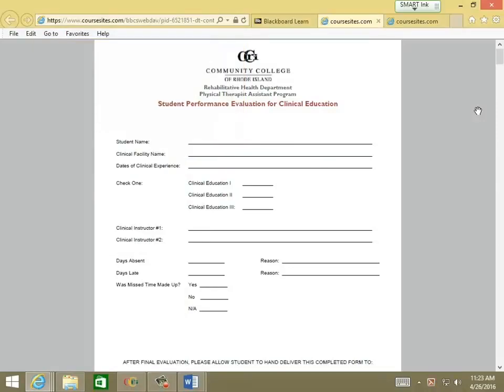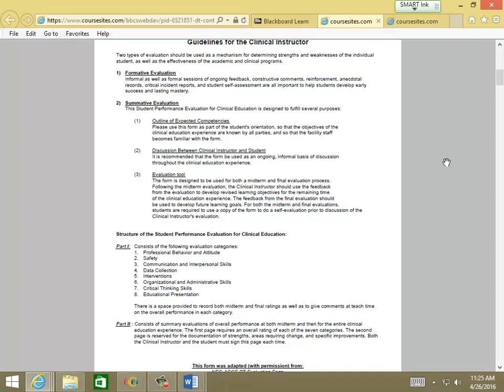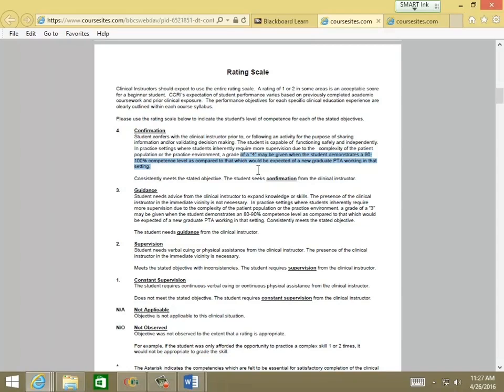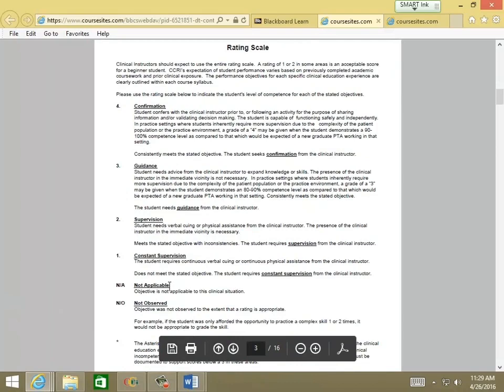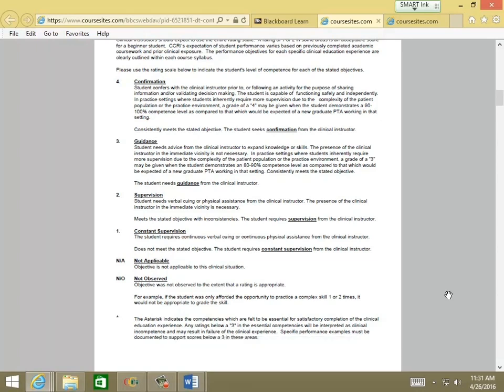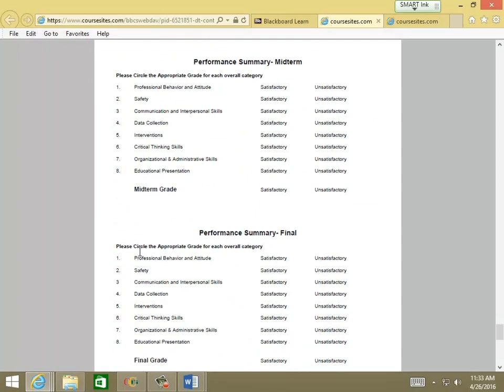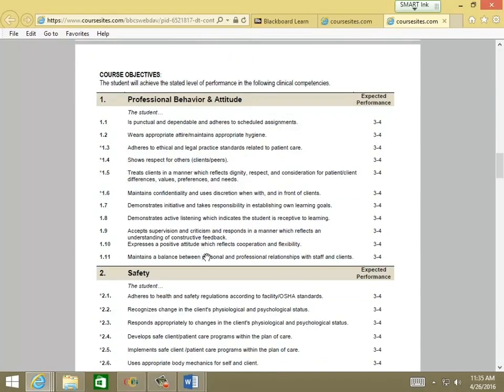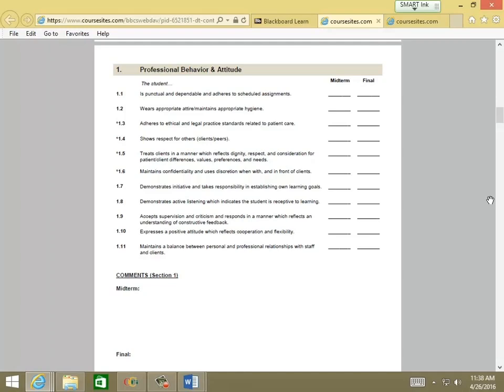Student Performance Evaluation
Clinical Faculty Education Video #3